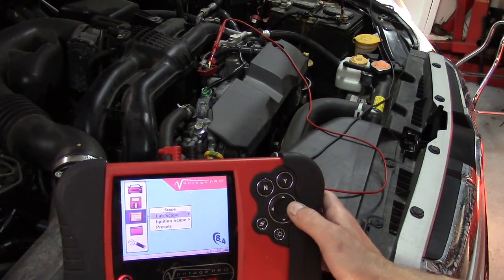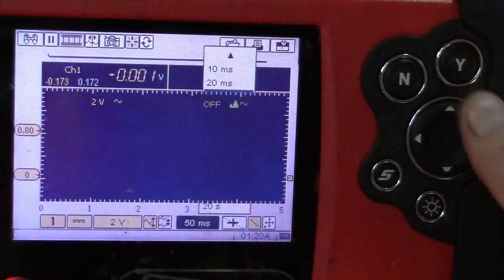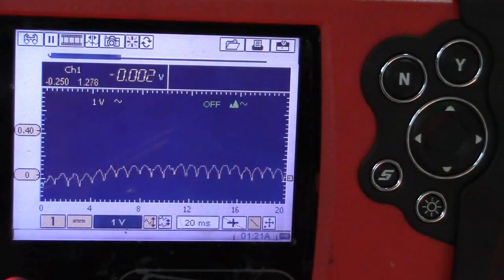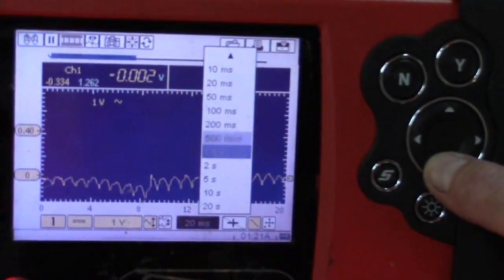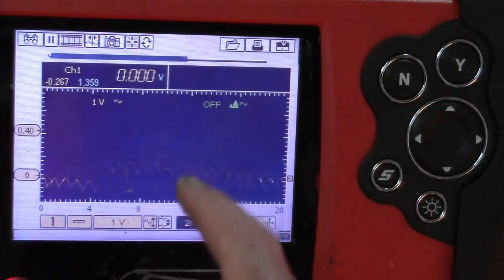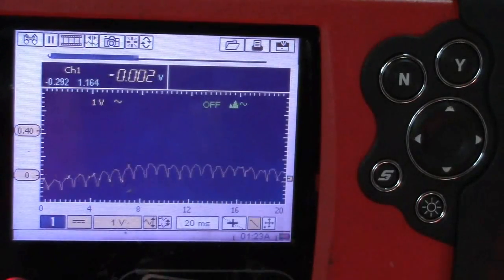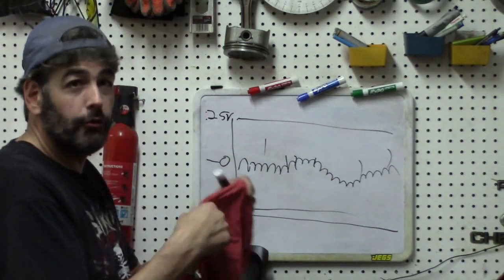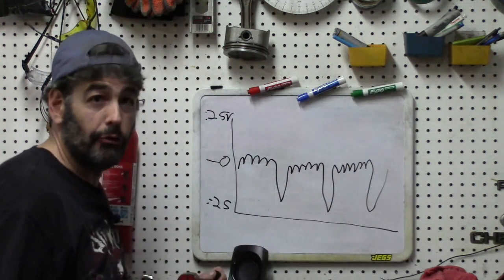DIY- Alternator Test Using the "AC Ripple" Method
A basic overview of how to test an alternator using the AC ripple test method.  For the full version of this video and much more diagnostic and training videos please visit my new website-